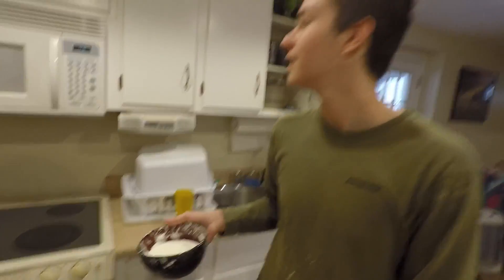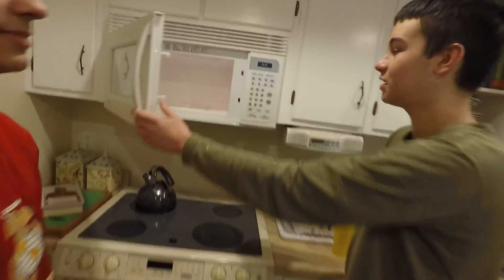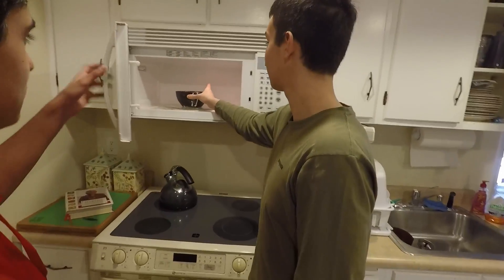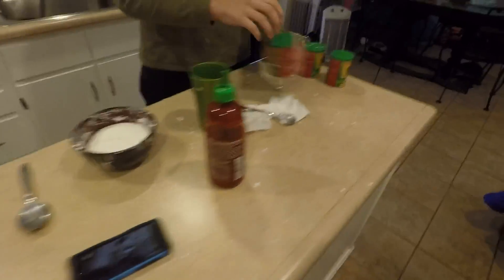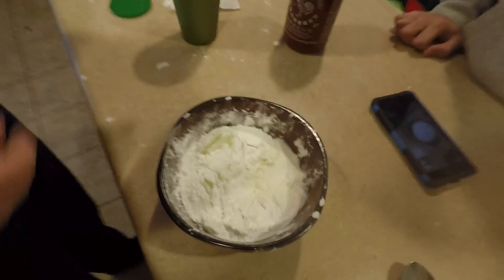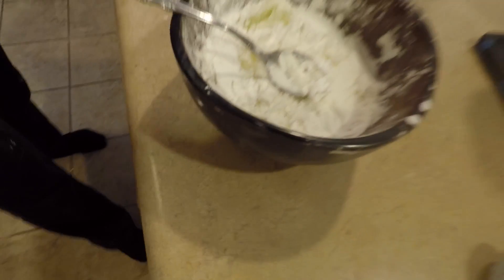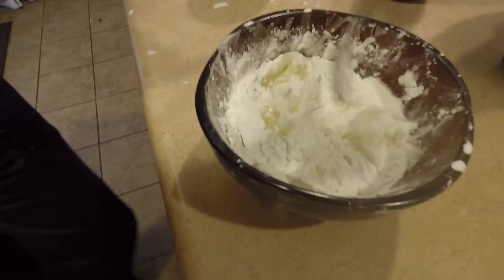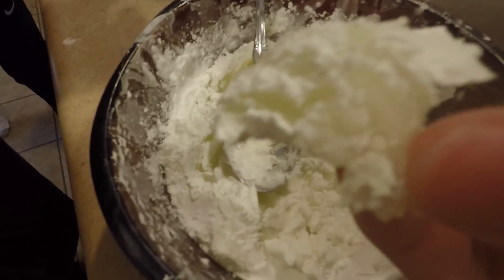OOBLECK VS MICROWAVE! DO NOT TRY THIS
The boys try to microwave Oobleck! What will happen? Will the microwave survive?